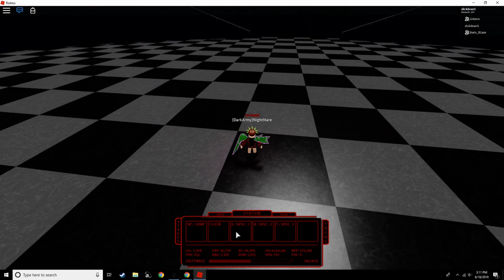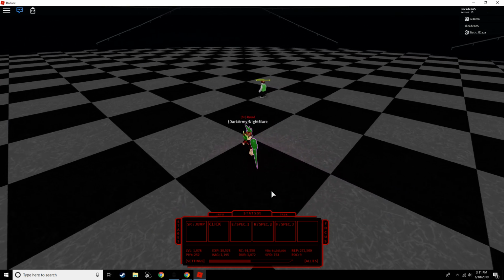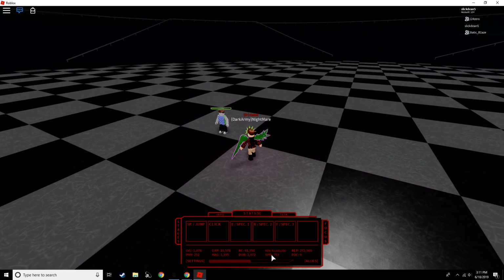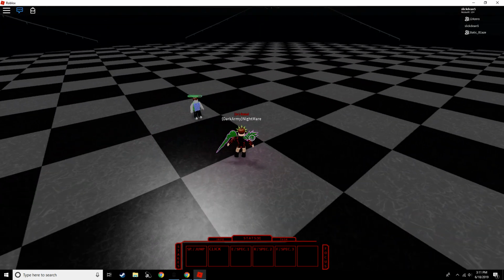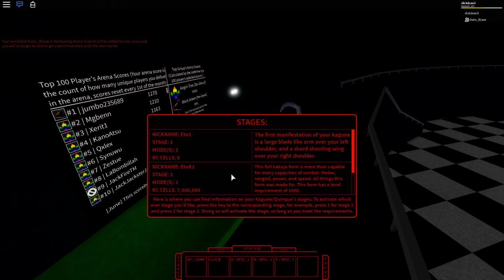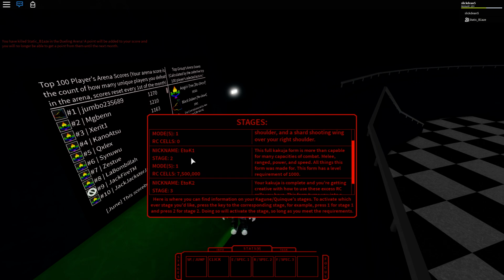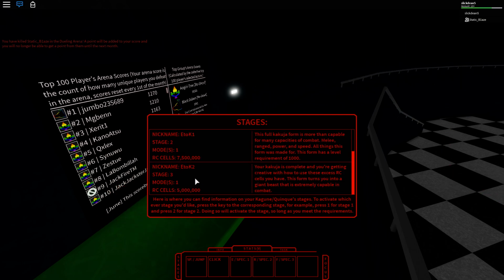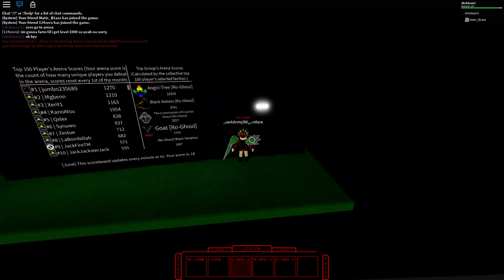ETO REWORK [ RO GHOUL ETO RE WORK REQUIREMENTS ATTACKS AND MORE!!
Eto rework just came out this is the show case for it hope you guys enjoy the vid